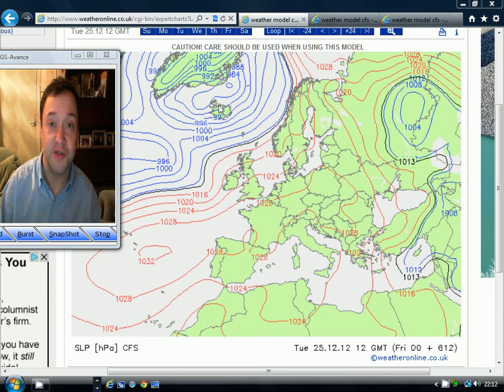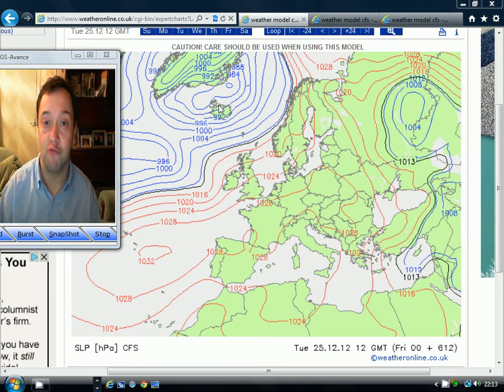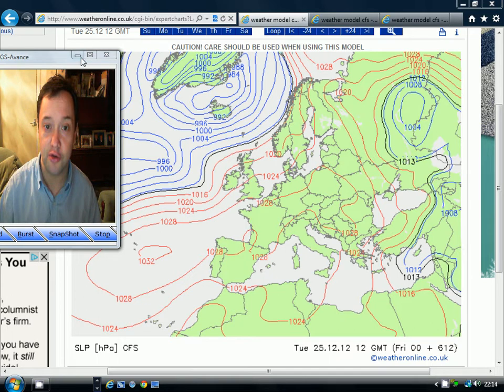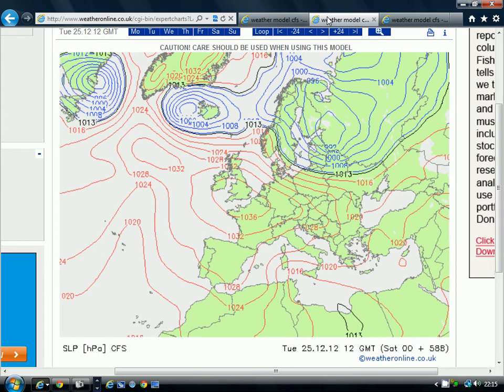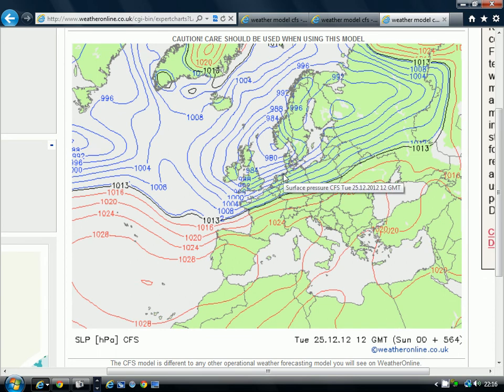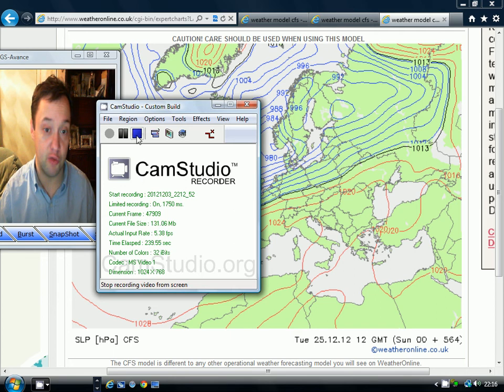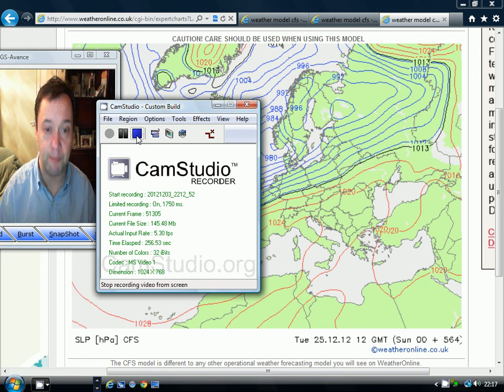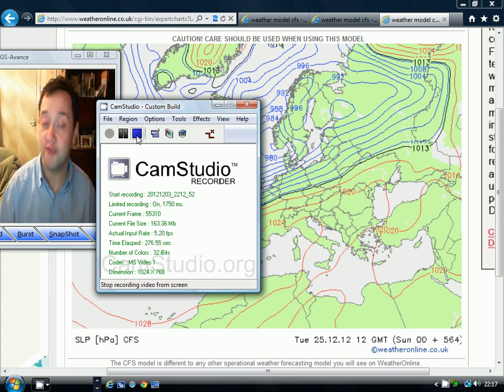Have Yourself A Merry CFS Christmas (Xmas Update 4.12.12)